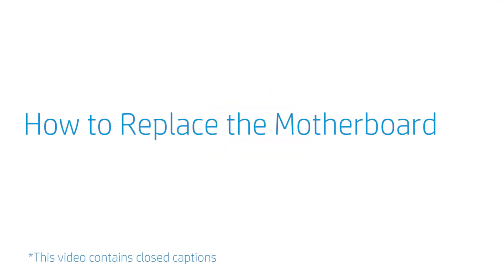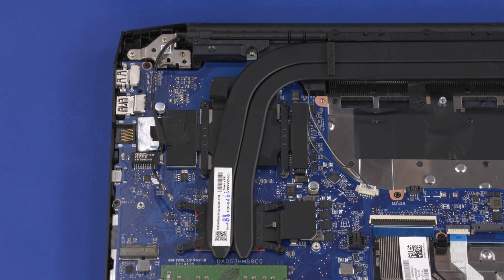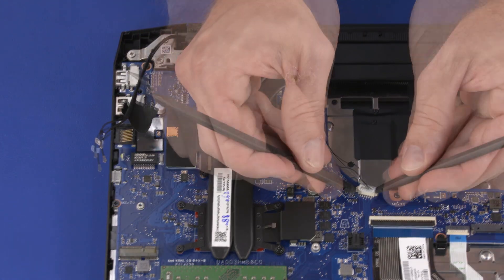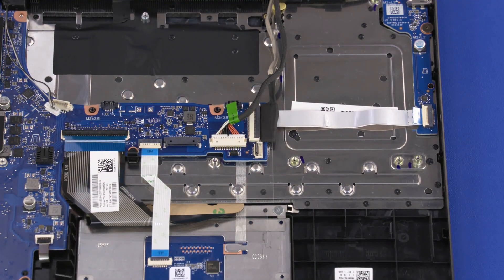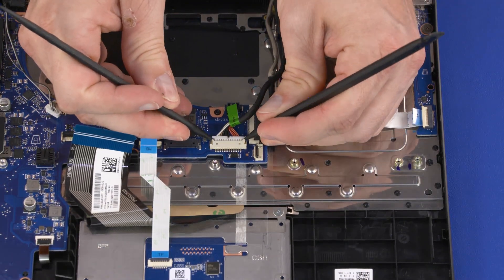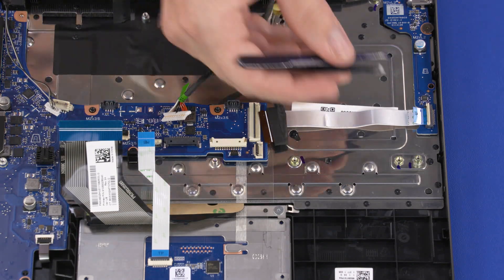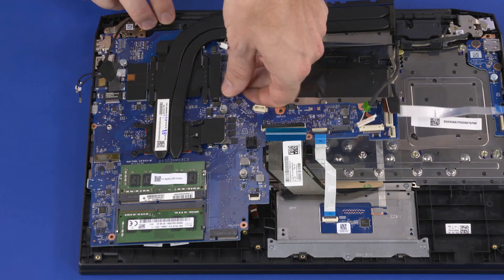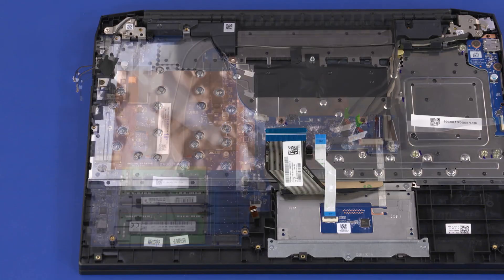Replace the Motherboard | HP Pavilion 15z-ec000 CTO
Learn how to replace the motherboard for HP Pavilion 15z-ec000 CTO.

Follow these steps to replace the motherboard for HP Pavilion 15z-ec000 CTO.
- Before you begin: Remove the base enclosure, battery, M.2 solid state drive, WLAN module, hard disk drive assembly, left fan, and right fan.
- Removal -
- IMPORTANT: Make careful note of the routing of all the cables for later replacement.
- Peel back the retention tape that secures the wireless antenna cables to the heatsink.
- Disconnect the speaker cable from the connector on the motherboard.
- Using minimal force, lift the locking bar up on the keyboard light ZIF connector and disconnect the keyboard light ribbon cable from the motherboard.
- Using minimal force, lift the locking bar up on the keyboard ZIF connector and disconnect the keyboard ribbon cable from the motherboard.
- Using minimal force, lift the locking bar up on the touchpad button board ZIF connector and disconnect the touchpad button board ribbon cable from the motherboard.
- Disconnect the DC-in cable from the connector on the motherboard.
- Using minimal force, lift the locking bar up on the display panel cable ZIF connector and disconnect the display panel cable from the motherboard.
- Using minimal force, lift the locking bar up on the power board ZIF connector and disconnect the power board ribbon cable from the motherboard.
- Remove the five 3.5 mm P1 Phillips-head screws that secure the motherboard to the top cover.
- Grasping the mother board near the center, lift the right edge off the alignment pins, slide the external connectors out of the cut outs in the top cover, and remove.
- NOTE: Before installing a new motherboard, remove all components from the old motherboard and install them onto the new motherboard.
- Reverse this procedure to install the motherboard.